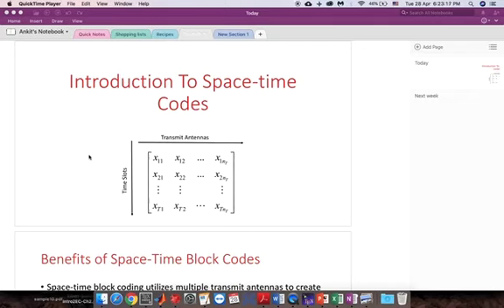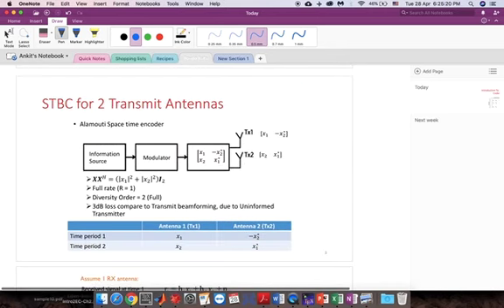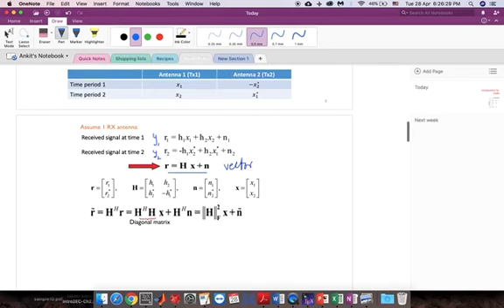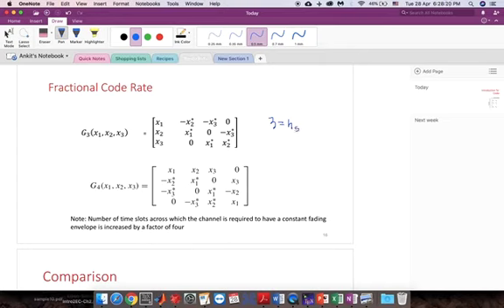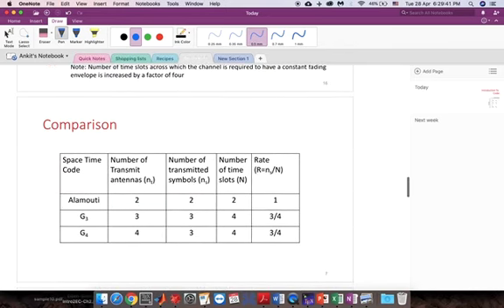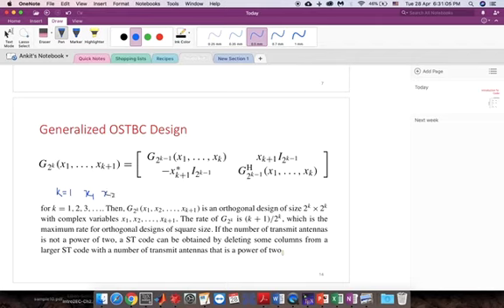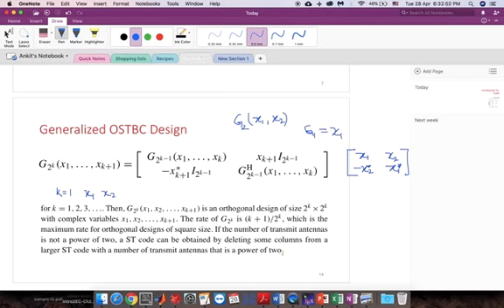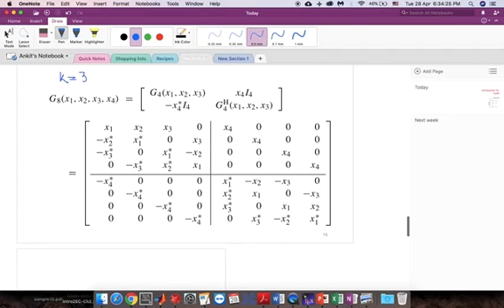Generalized OSTBC Design